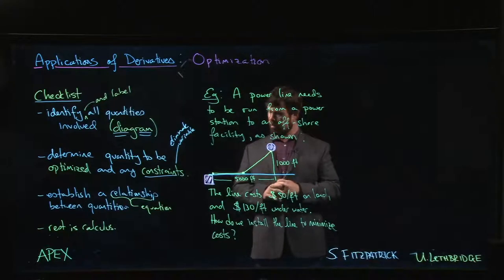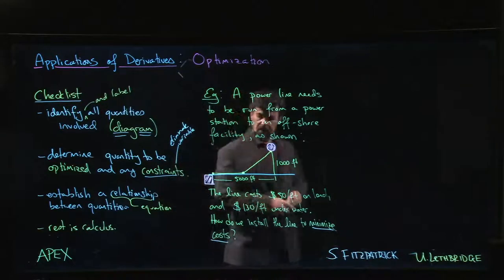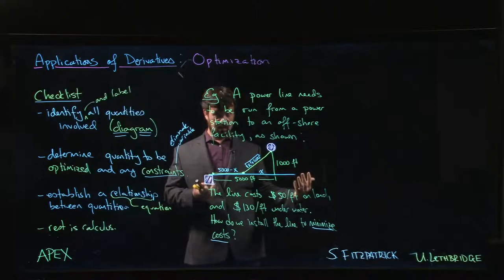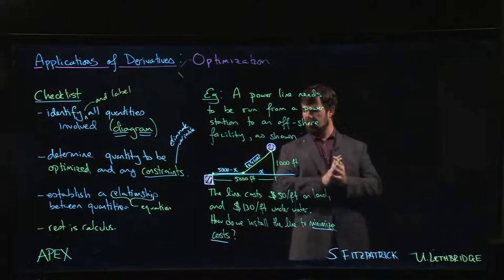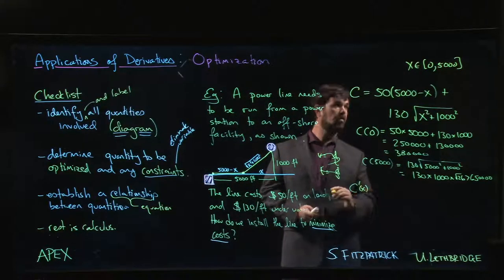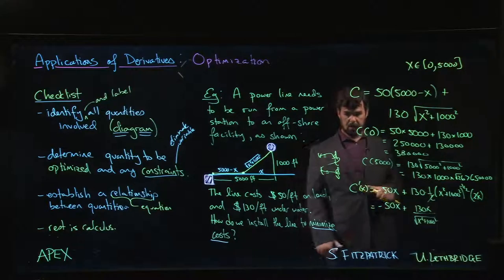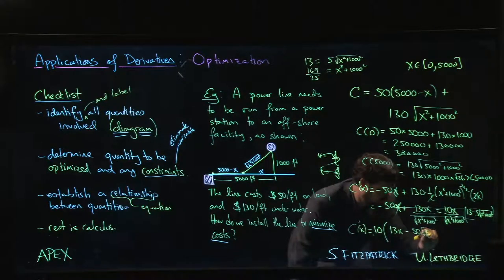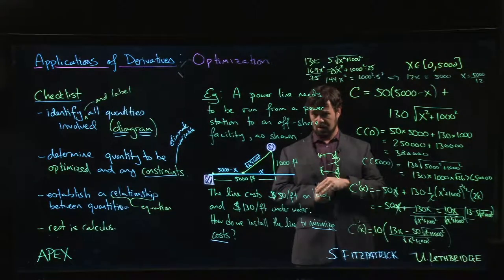Derivative Applications: Optimization - 03. Power Line